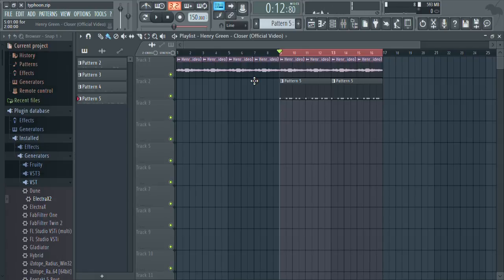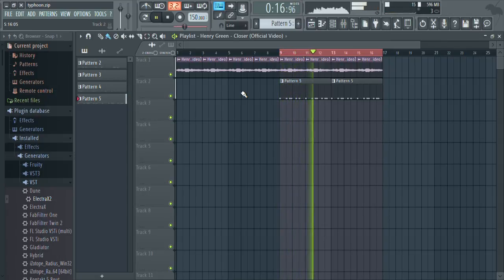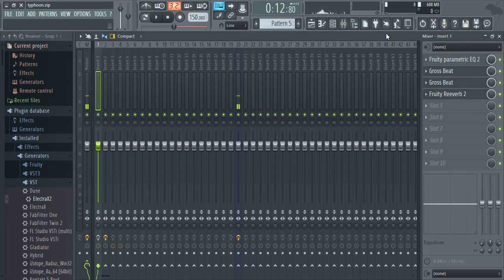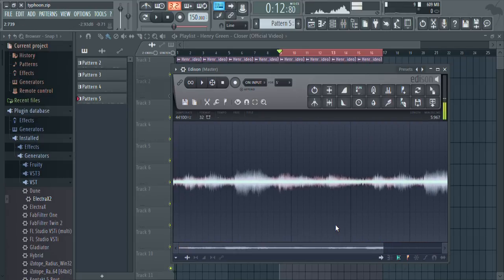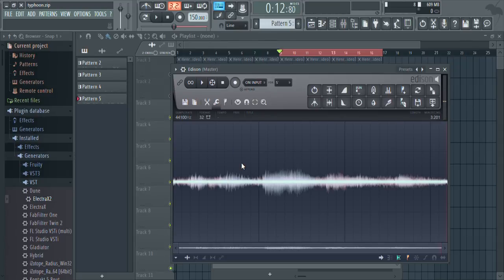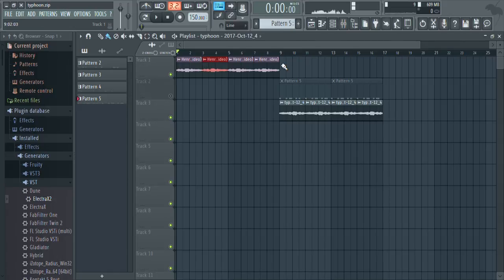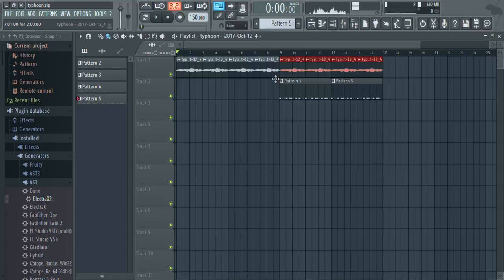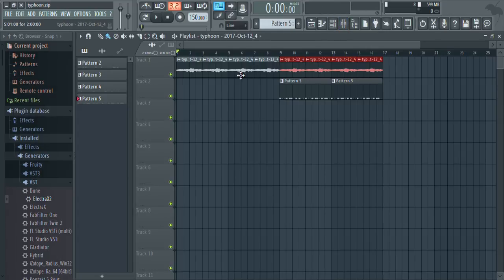How to Get Rid of Delay from Gross Beat Reverse in FL Studio 12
In this video I am going to show you how to get around the delay you get from using the reverse effect in Gross Beat. This is mainly useful when using VSTs, but as I demonstrate, it can be used on samples as well (not that you'd need to use it on samples though).

Hope you guys learn something.

The ironic part about this tutorial is that the solution is to get rid of the Gross Beat.